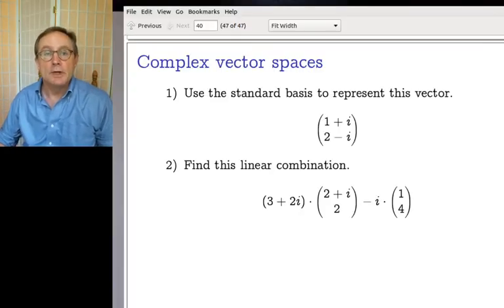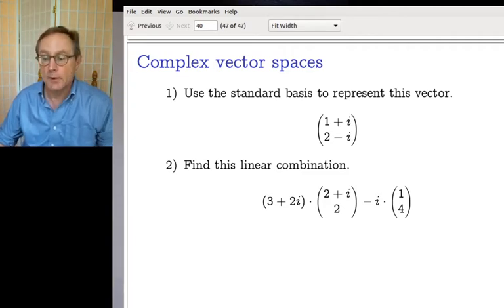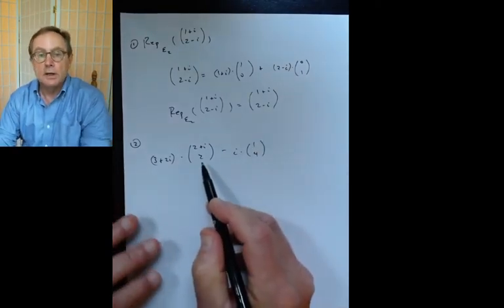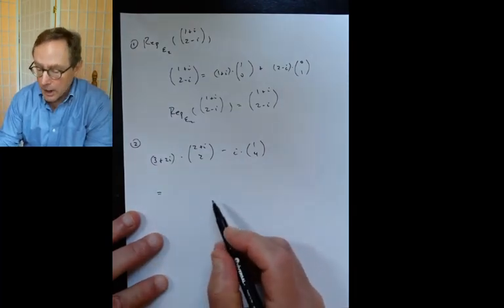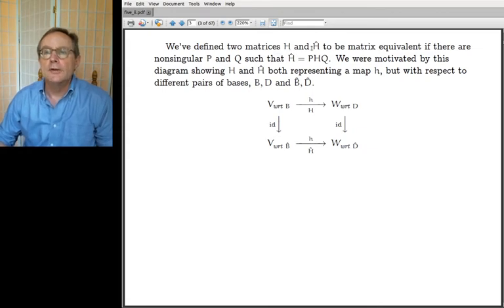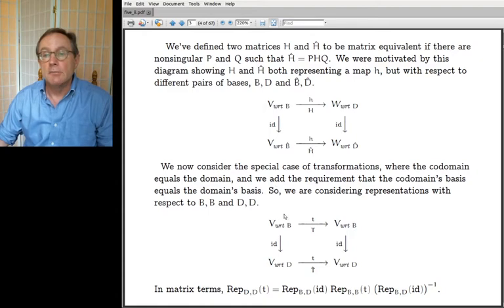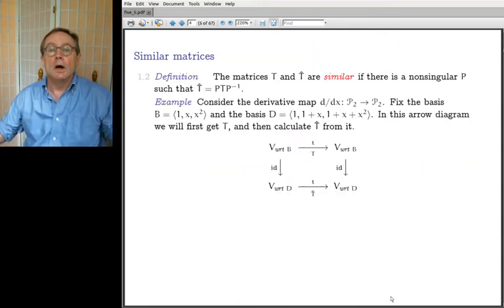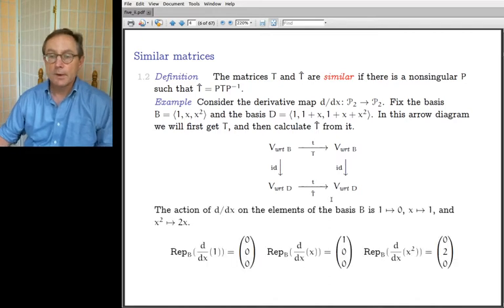Five.II.1 Similarity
Definition of similar matrices.

From Linear Algebra by Jim Hefferon.